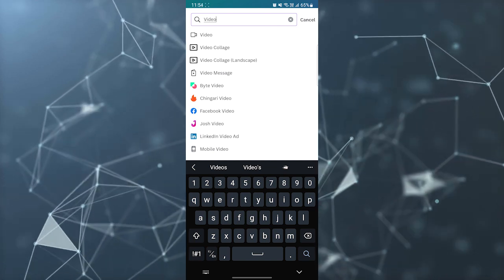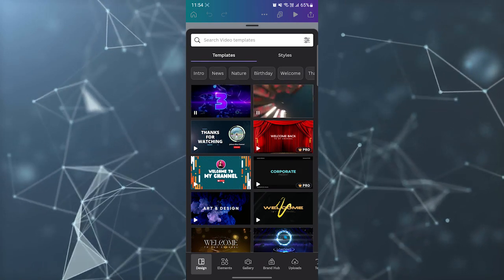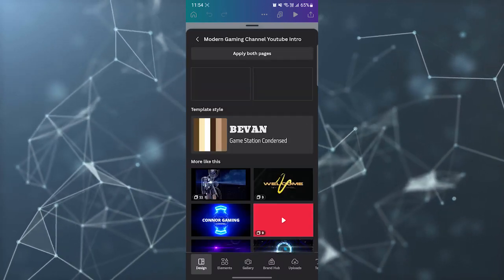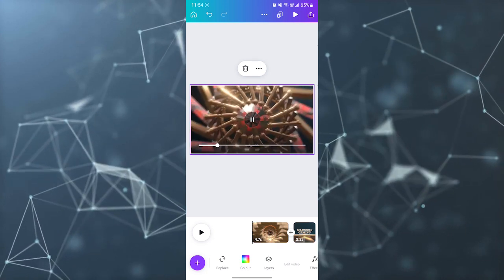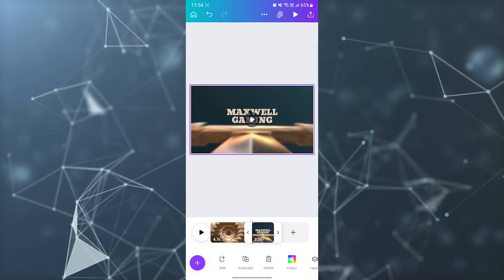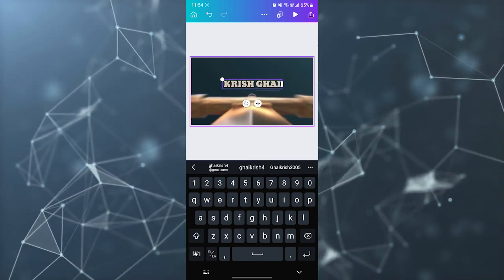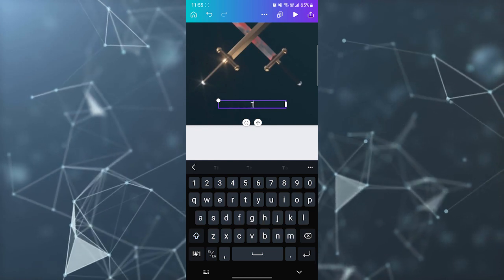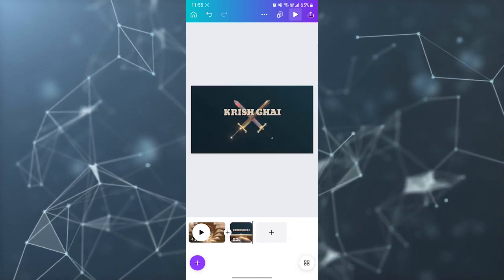How to Create Videos in Canva Mobile APP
In this tutorial, we'll show you how to create stunning videos using the Canva mobile app. Canva offers a wide range of video editing tools, templates, and customization options, allowing you to bring your creative ideas to life right from your mobile device.

Here's an overview of the steps we'll cover in this tutorial:

Downloading and Launching the Canva Mobile App: We'll start by guiding you through downloading and launching the Canva app on your mobile device. Make sure you have the latest version of the app installed to access all the features.

Logging In or Creating an Account: If you already have a Canva account, we'll show you how to log in. If not, we'll demonstrate how to create a new account, which is free and gives you access to a variety of design and video editing options.

Exploring Video Templates: We'll demonstrate how to browse and select video templates in Canva. Canva offers a wide range of professionally designed video templates across various categories to suit different purposes and styles.

Customizing the Video: We'll guide you through the process of customizing the chosen video template. You'll learn how to edit text, add images or videos, change colors and fonts, and personalize the video to match your brand or creative vision.

Adding Media and Elements: We'll show you how to incorporate your own media, such as images or videos, into the video project. Additionally, you can explore Canva's extensive library of stock photos, videos, music, and other elements to enhance your video.

Applying Effects and Transitions: We'll demonstrate how to apply effects, filters, and transitions to make your video visually appealing. Canva provides a range of options to enhance your footage and create smooth transitions between scenes or clips.

Adding Text and Graphics: We'll explain how to add text overlays, captions, and graphics to your video. You'll learn how to customize text styles, sizes, and animations to create engaging visual elements within your video.

Editing and Arranging Video Clips: We'll guide you through the process of editing and arranging video clips within the timeline. You'll learn how to trim, split, and rearrange clips to create a cohesive and engaging video sequence.

Adding Background Music and Audio: We'll show you how to add background music or audio tracks to your video.

Previewing and Exporting Your Video: We'll explain how to preview your video project and make any necessary adjustments. Finally, we'll guide you through the process of exporting your video in your desired format, resolution, and quality settings.

By following these steps, you'll be able to create professional and visually captivating videos using the Canva mobile app. Canva's user-friendly interface and extensive video editing features make it a powerful tool for creating videos on the go.